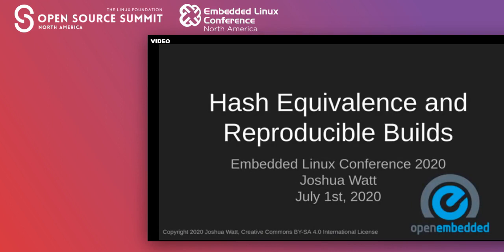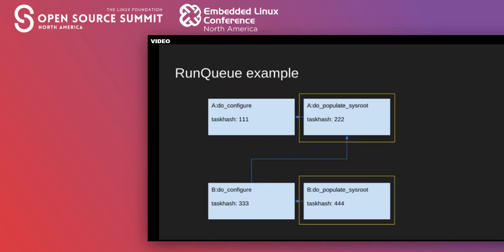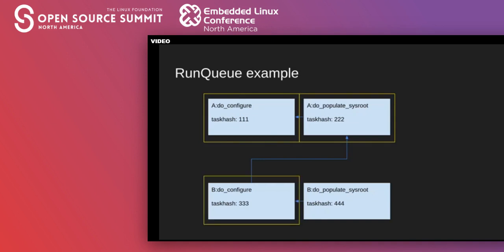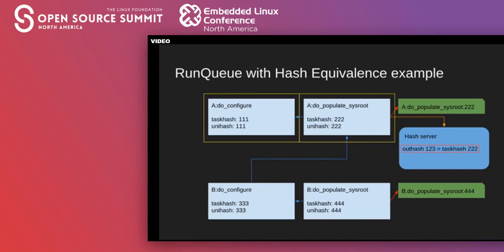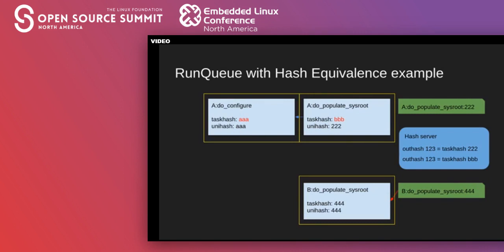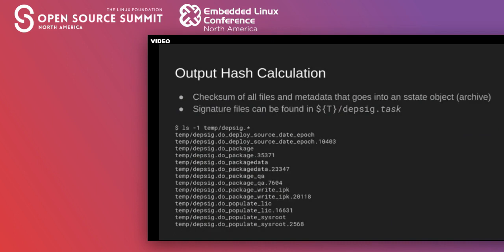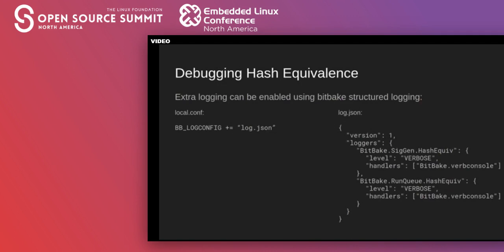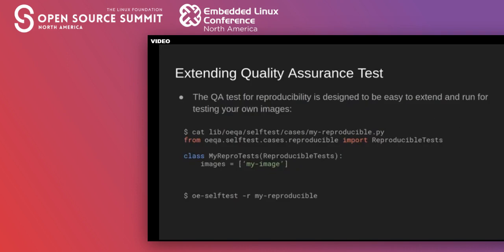Reproducible Builds and Hash Equivalence in the Yocto Project - Joshua Watt, Garmin